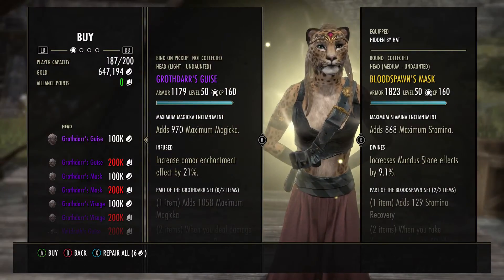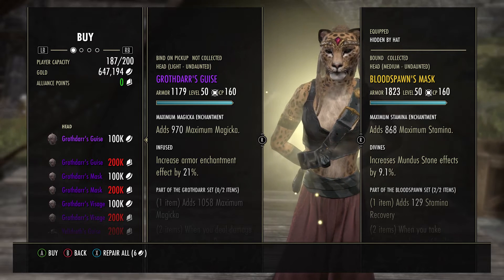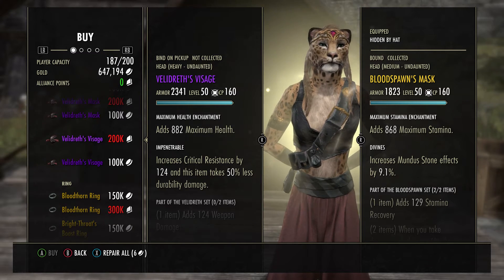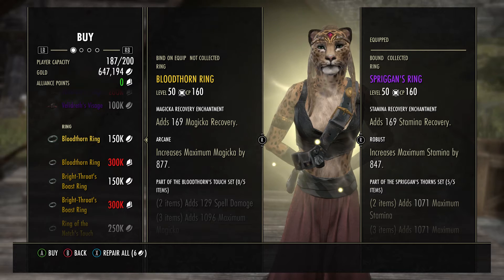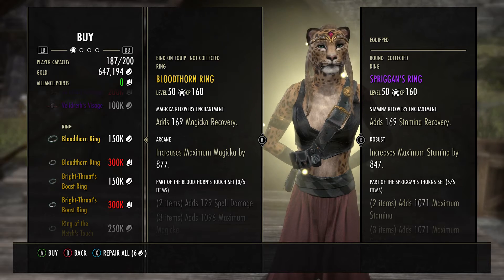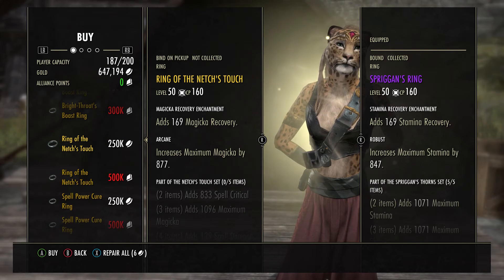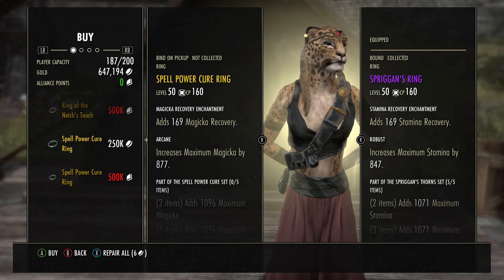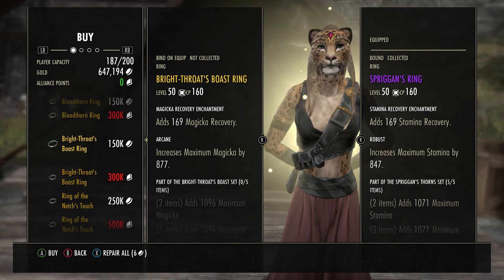ESO: The Golden Vendor (January 1 2021 - January 3 2021)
See whats in the Golden Vendor 1/1- 1/3 2021